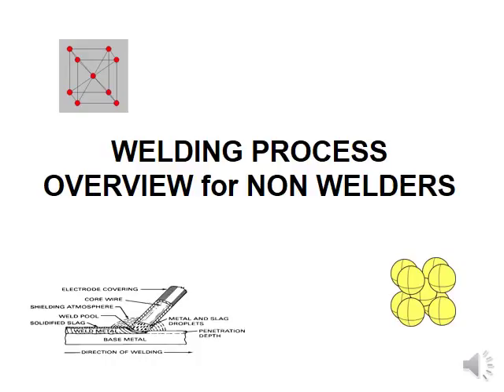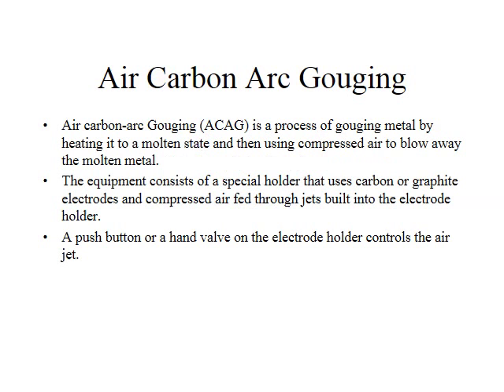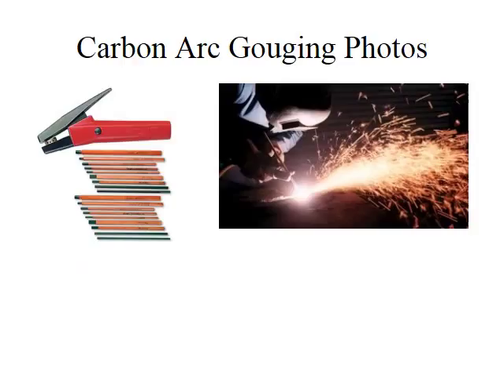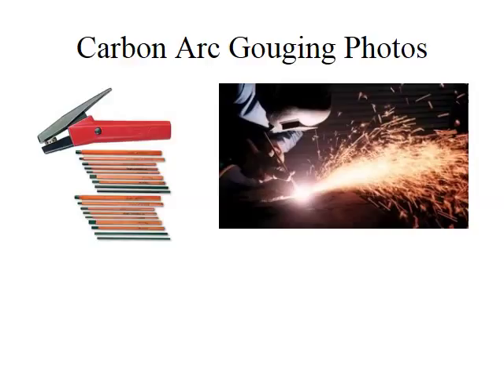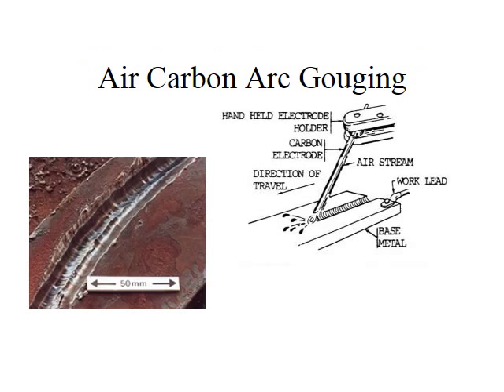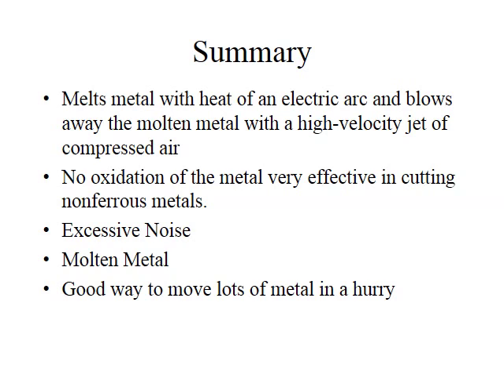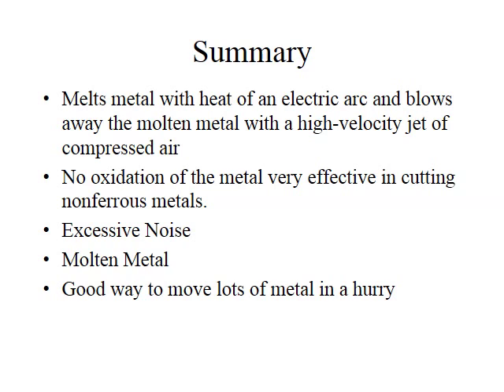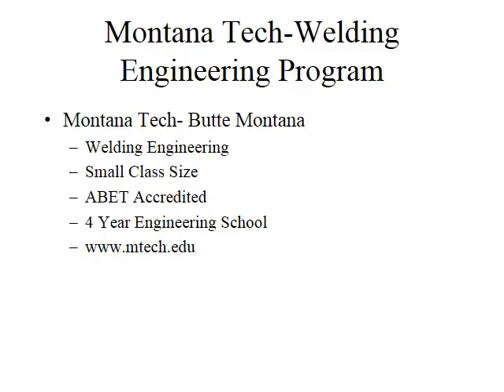CWI Course Module 3 - Part 1 ACAG Process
Part 13 of a Certified Welding Inspector review course. A short video covering the Air Carbon Arc Gouging process. Parallel to the material in the AWS CWI course. Certified Welding Inspector -This CWI Prep Course was built to help get students prepared for the American Welding Society (AWS) CWI Certification exam. Students can follow the instructor led PowerPoint presentations and work their way through the modules and refresh their knowledge on a number of subjects that will come up on the CWI exam.